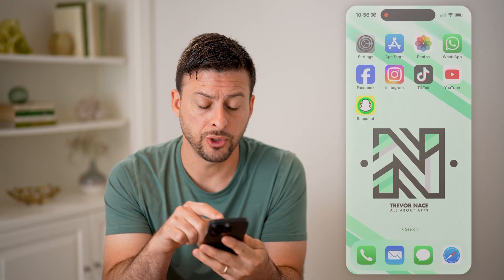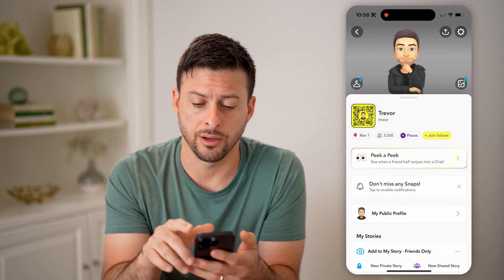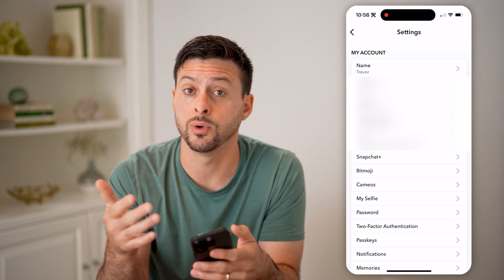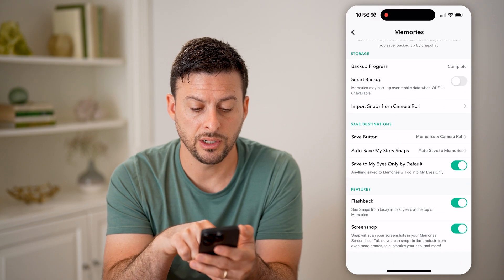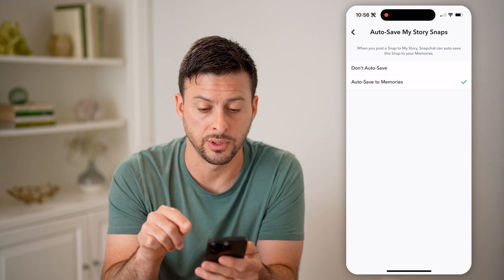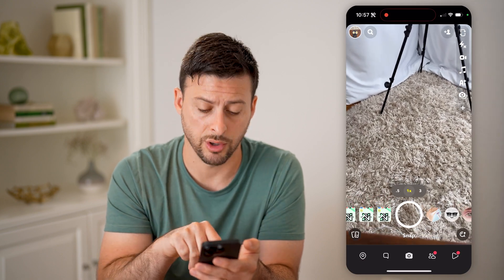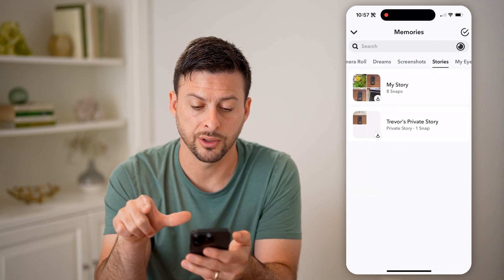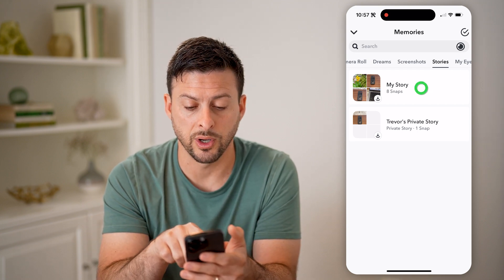How To Check Snapchat Story Archive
Here's how to check your Snapchat story archive so you can see any posts, pictures, or videos you might have saved for later.